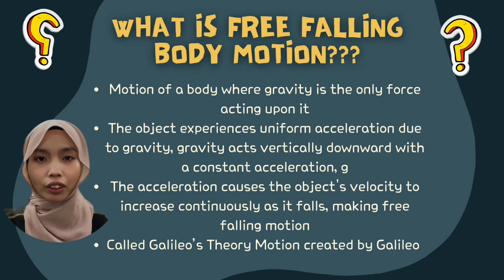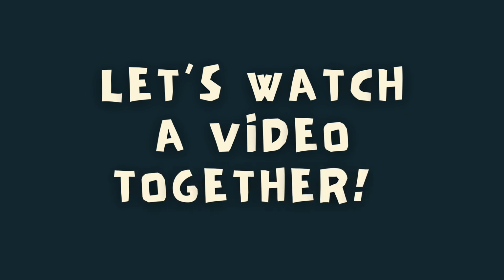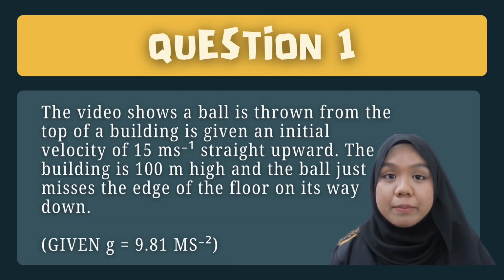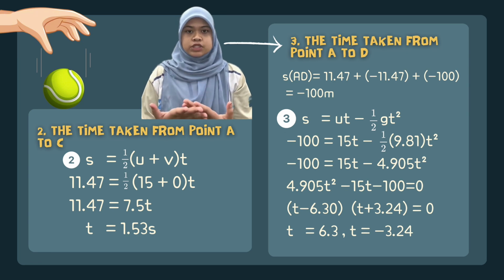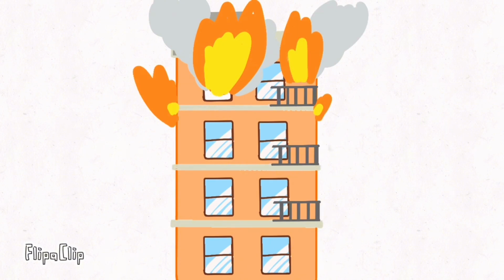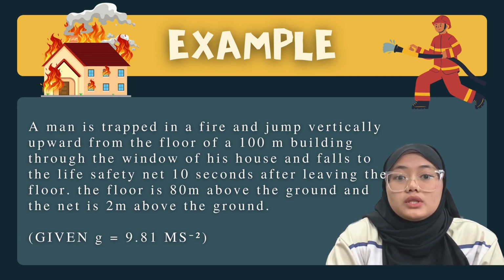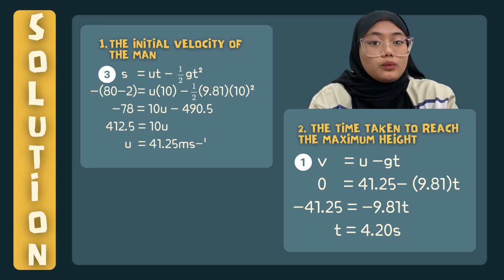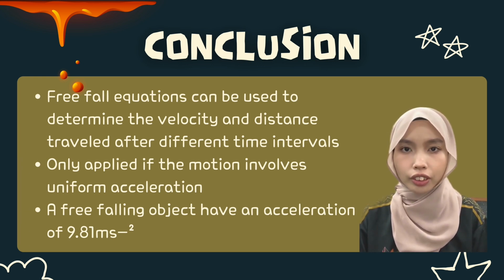MAT272 - Introduction of Mechanics (FREE FALLING BODY MOTION)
Group 4C

Group Name: Fab five

Group Members:

1. Nur Halimatun Saadiah (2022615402)
2. Nur Aleya Fatihah (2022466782)
3. Nur Adlina binti Faizal (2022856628)
4. Nur Darwina binti Dan (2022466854)
5. Nur Aleeya Farhana (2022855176)